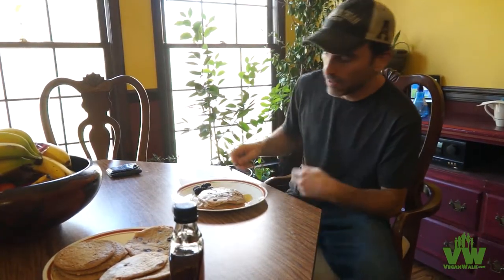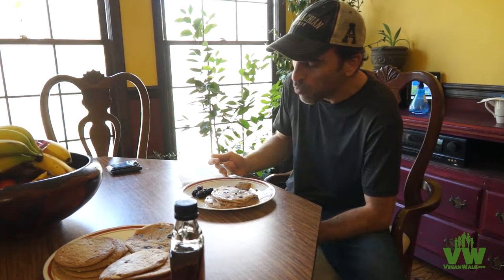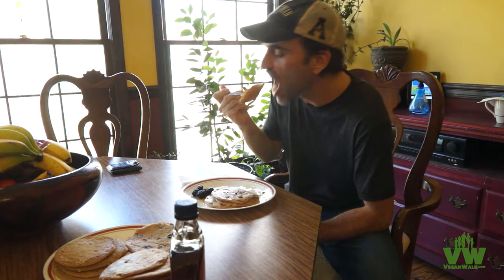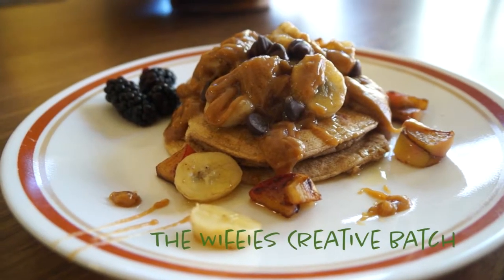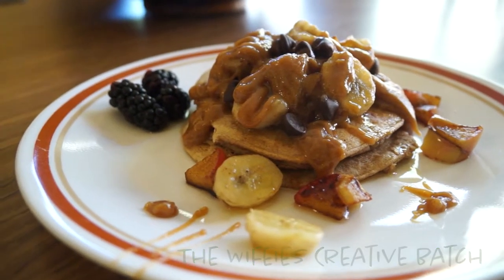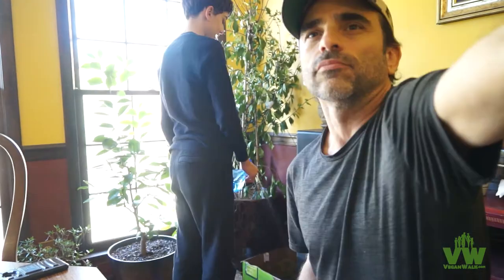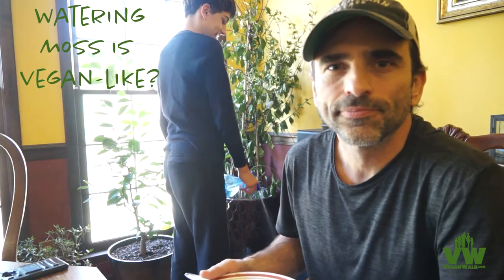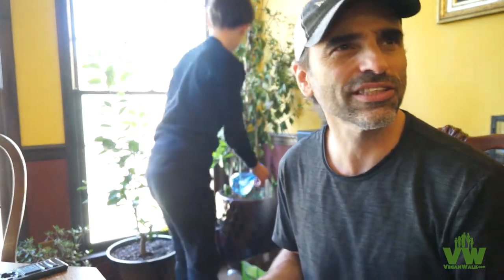Vegan Pancakes Oil Free Jeff Morgan Style!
I had to try out Jeff Morgan's recipe for the "Best Vegan Pancakes" and indeed they are the best! I made these Christmas morning but didn't have applesauce. So I made homemade applesauce (3 pounds of apples, 2 cups of water, 1/2 tablespoon of cinnamon, 1/2 tsp nutmeg, bring to boil and then simmer for 20 minutes, let cool, blend in processor until desired texture) and used a few tablespoons of Date Syrup too from this simple and amazing Date Syrup recipe

I've even made these with water instead of plant milk. But, my son didn't seem to like them as much. I also have a video on how to make plant milk easy if you have plant butter